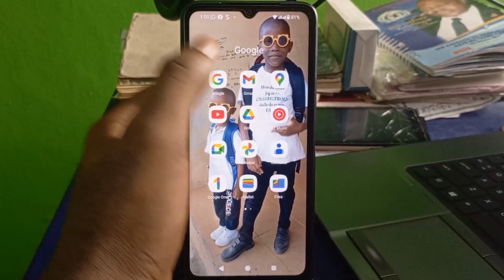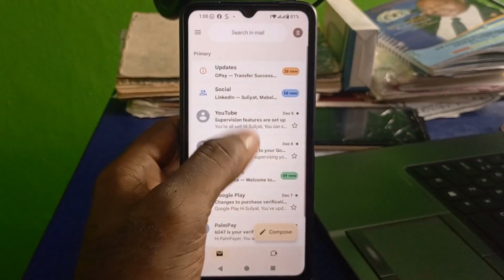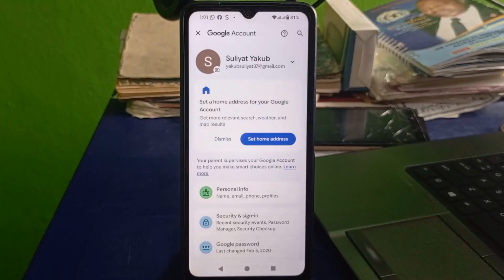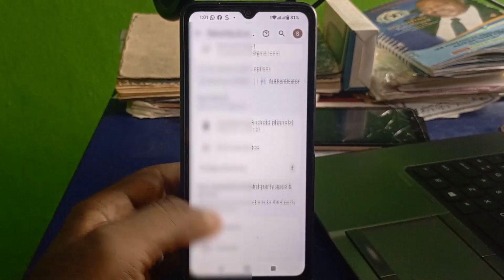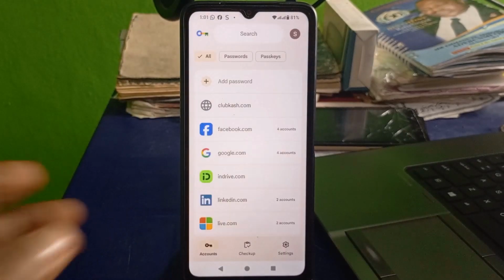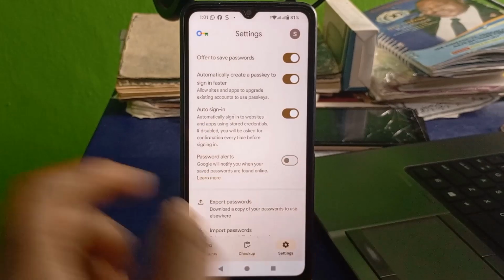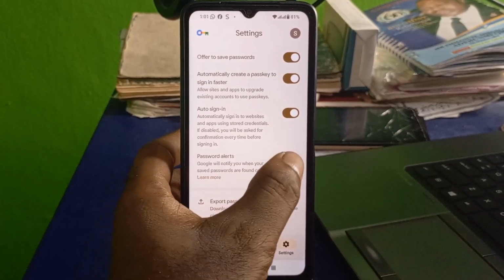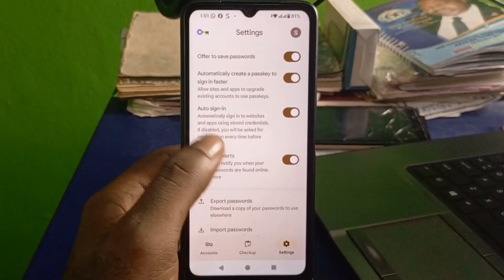How to Secure All Saved Passwords in Gmail (Step-by-Step Guide)